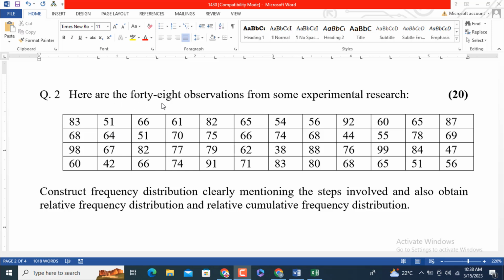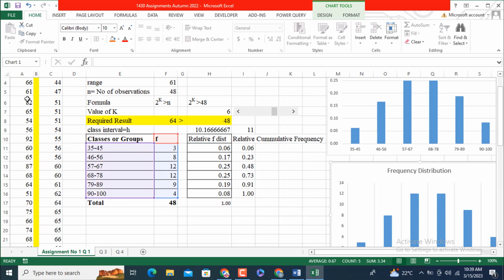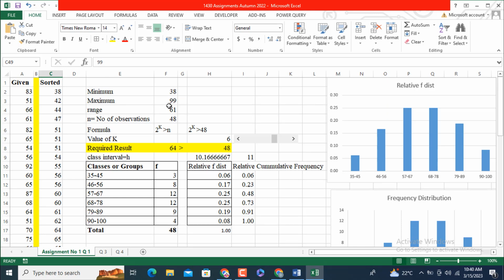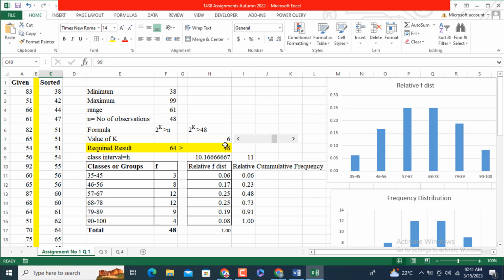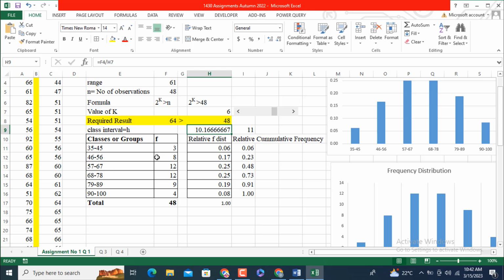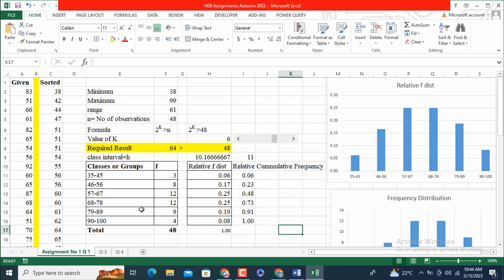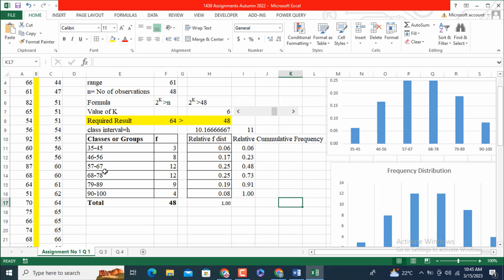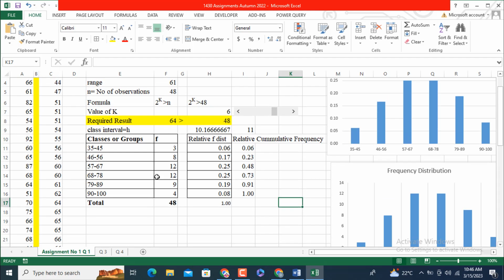1430 Assignment No 1 solution 2022-Autumn 2022-Q 2AIOU-Business statistics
1430 Assignment No 1 solution 2022-Autumn 2022-Q 2AIOU-Business statistics